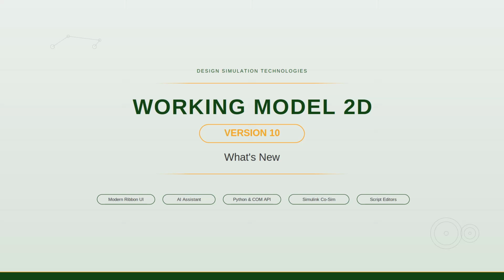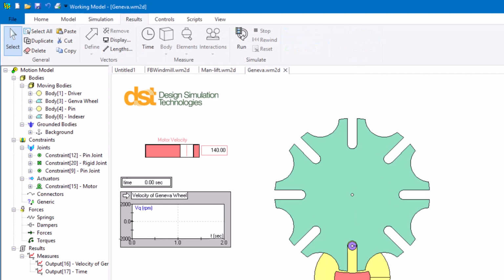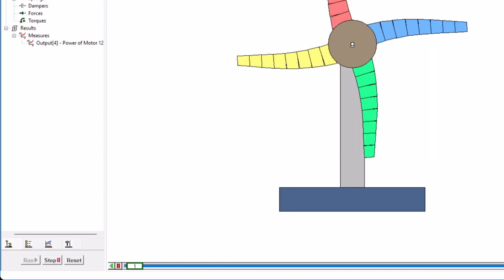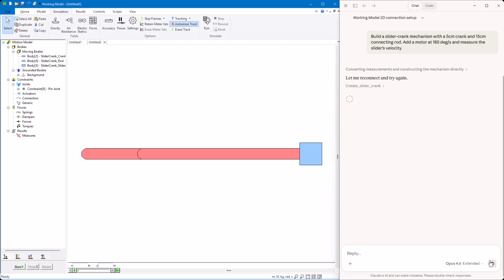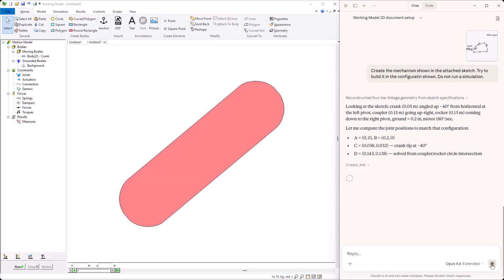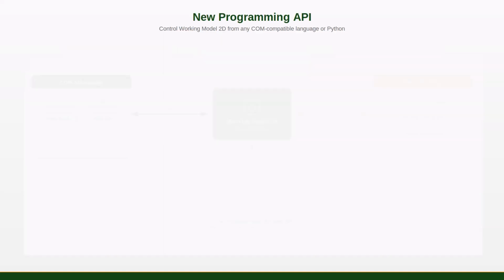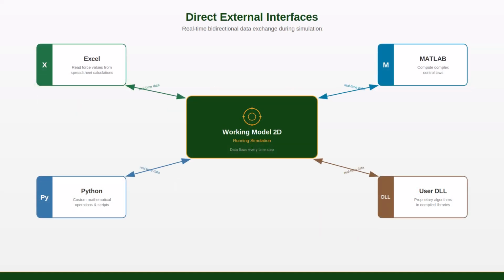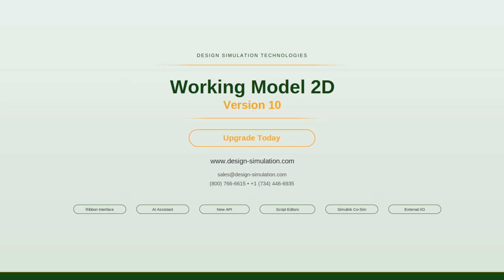What's new in Working Model 2D V10.0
Working Model 2D Version 10 — What's New

Version 10 is the most significant update in Working Model 2D's thirty-year history. This video walks through every major new feature: a modernized ribbon interface, an AI assistant that builds simulations from plain English, a full COM and Python programming API, built-in script editors, real-time connections to Excel, MATLAB, and Python, and Simulink co-simulation for closed-loop control system development.

0:00 Introduction
0:20 Modern User Interface — Ribbon
0:39 Modern User Interface — Browser Panel
2:10 AI-Powered Simulation — Natural Language
3:26 AI-Powered Simulation — Sketch to Simulation
4:29 AI-Powered Simulation — Full Simulation Control
4:54 New Programming API — COM & Python
5:39 External Interfaces — Excel, MATLAB, Python, DLL
6:13 Simulink Co-Simulation
6:47 Closing & How to Get Started

✅ KEY FEATURES IN VERSION 10
• AI assistant via Model Context Protocol
• Describe mechanisms in plain English or sketch them on paper
• Modern ribbon interface with 7 organized tabs
• Hierarchical model browser with context menus
• COM automation API — C++, C#, Visual Basic, VBScript
• Python bindings included out of the box
• Built-in Python and VBScript editors with syntax highlighting
• Real-time interfaces to Excel, MATLAB, Python, and user DLLs
• Simulink co-simulation for closed-loop plant model testing

Working Model 2D is the industry standard for 2D kinematic and dynamic motion simulation, used by engineers and educators at over 300 universities worldwide including MIT, Stanford, Georgia Tech, Purdue, ETH Zurich, and the University of Toronto.

Free upgrade for customers with active maintenance. Academic site licenses, lab packs, and student licenses available.